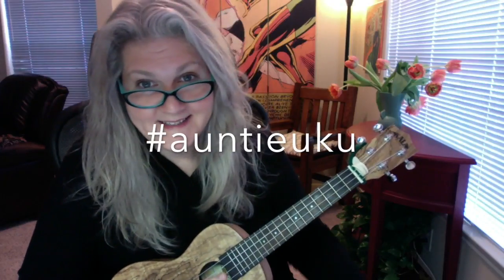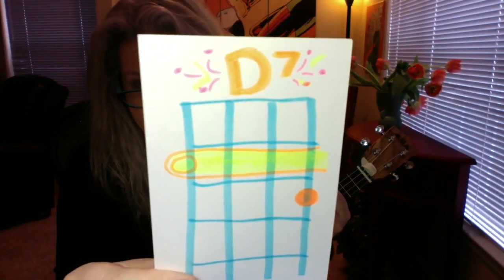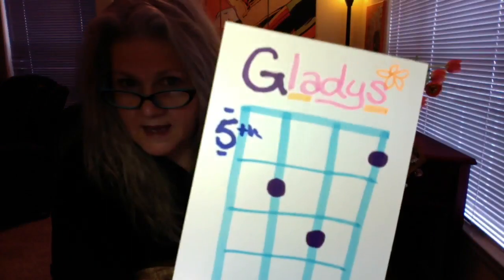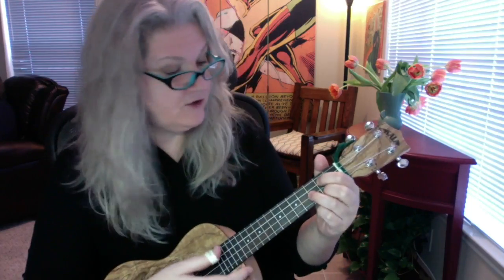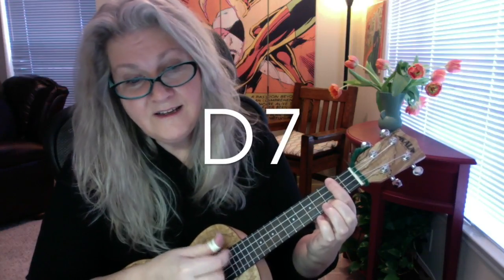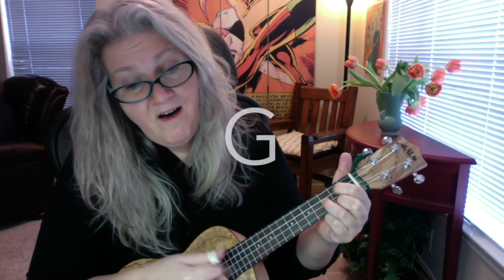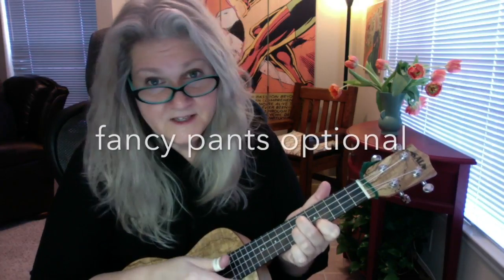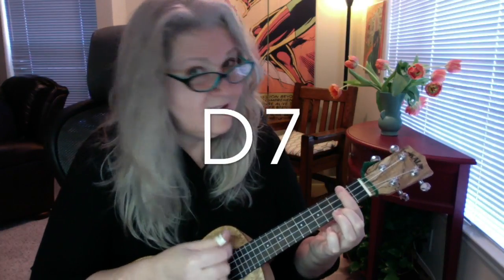Easy ukulele "Silent Night" with optional fanciness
Here's a super easy "Silent Night" in G with a couple options to fancy it up a bit. This is high for me, so my singing sucks, but I wanted to put it in a key that works for singing with kids. Merry Christmas!

Silent night, holy night,
all is calm, all is bright
round yon virgin mother and child.
Holy infant, so tender and mild,
sleep in heavenly peace,

shepherds quake at the sight;
glories stream from heaven afar,
heavenly hosts sing Alleluia!
Christ the Savior is born,

Son of God, love's pure light;
radiant beams from thy holy face
with the dawn of redeeming grace,
Jesus, Lord, at thy birth,